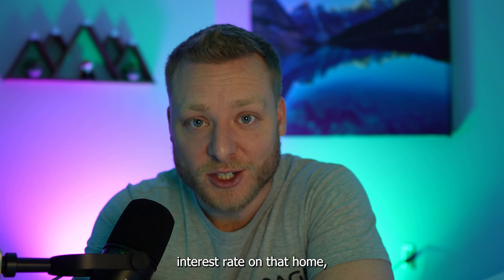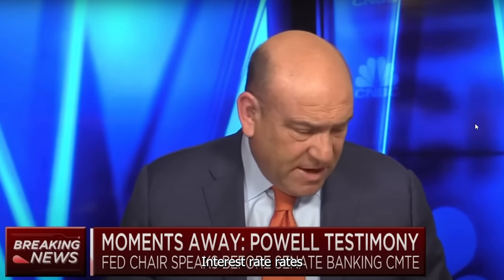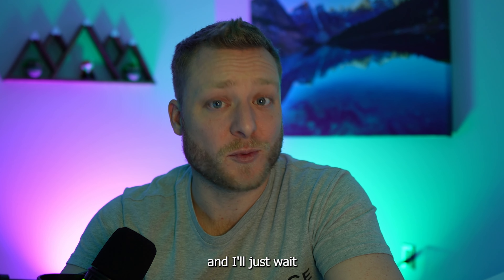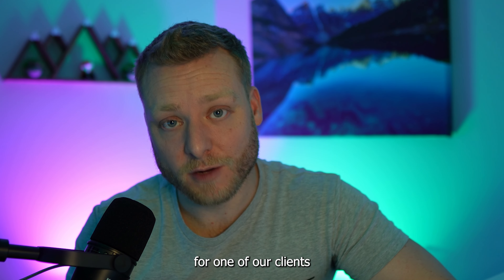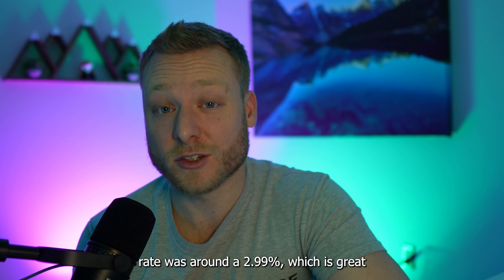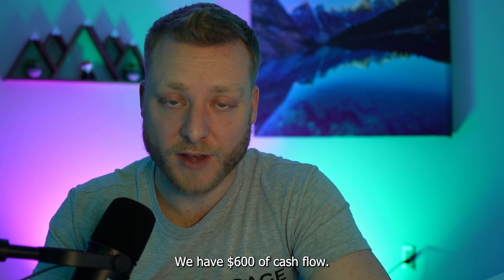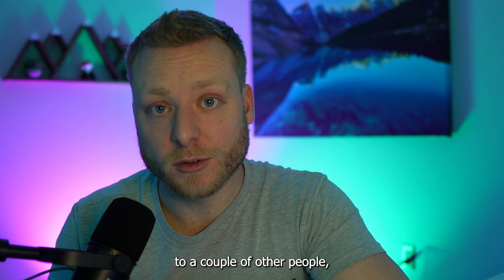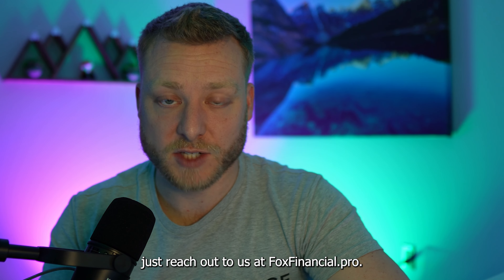How To Use Your Current Home To Buy Another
Most people don't view the mortgage interest rate that they currently have as an ASSET...but you should! Unfortunately, I don't think that we will see super low interest rates (like we had in 2020/21/22) for quite some time, if ever again.  So today I'm going to show you a creative way to use your current home to purchase another one.

All content on the Thomas Wilson YouTube channel reflects my own opinions and should NOT be taken as legal advice, financial advice, or investment advice. Please seek out the guidance of professionally trained and licensed individuals before making any decisions.